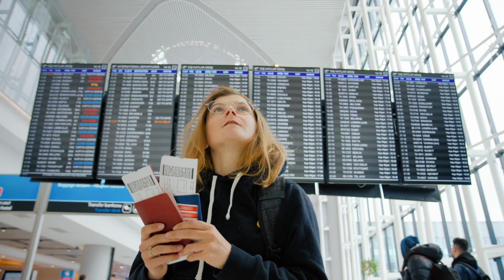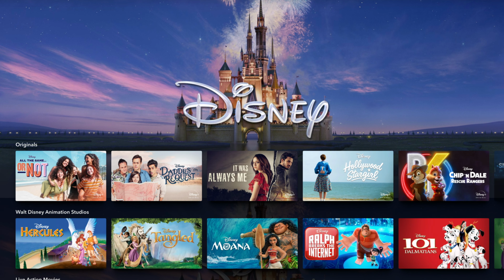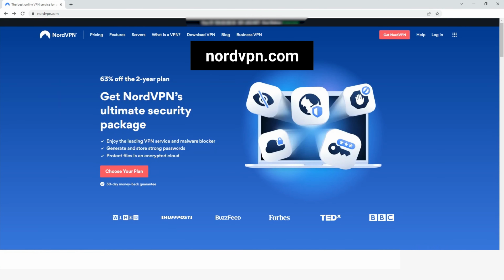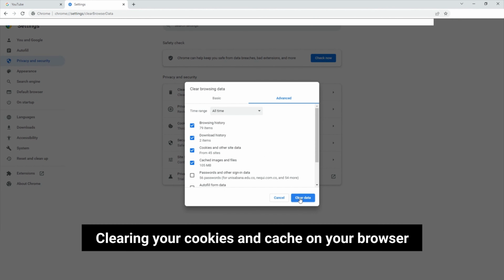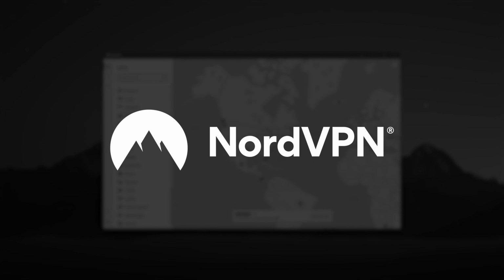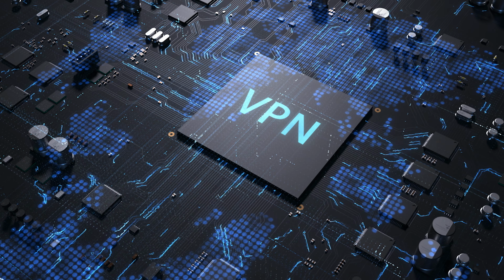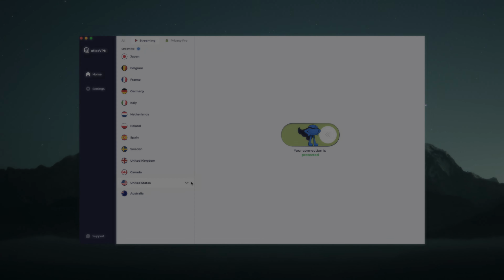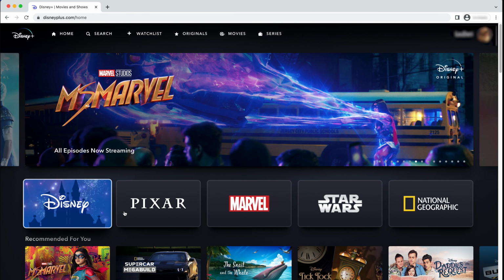Best VPN for Disney Plus | Unblock Disney Plus [EASY GUIDE]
🧨  Get the BEST VPN deals to stream Disney Plus EASY 🧨

Disney Plus is currently only available in certain countries and even if you’re in one of them, it’s worth nothing if content libraries differ by location and the movie you want is blocked in your country.
Get ready because we’ll show you how to use VPNs — or Virtual Private Networks — to help you bypass geo-blocks, so you can have access to your favorite movies and TV shows with a very quick step-by-step guide!

✔  Click on “Get NordVPN”
✔  Open the file and install it following the instructions
✔  Open the app and pick a server in a country where Disney + is available
✔  Go to Disney+ on your browser
✔  Log in

🧨  NordVPN: The best of the best
✔  Superfast speeds
✔  Has 5,400+ servers in almost 60 countries
✔  Can access other streaming platforms like Netflix, Hulu, BBC iPlayer and many more
✔  Advanced security features

✔  It has 3,200+ servers in 95+ countries
✔  Supports WireGuard tunneling
✔  Unlocks major streaming platforms
✔  Advanced security features
✔  A free 7-day trial on top of a 30-day money-back guarantee

🧨 Atlas VPN: Includes a free version ➡️
✔  Supports WireGuard tunneling
✔  Unlimited simultaneous connections
✔  Includes a kill switch for security measures
✔  Includes a 30-day money-back guarantee and has a free version
❌  Only has 750+ servers in 38+ countries
❌  Atlas VPN’s free version doesn't work for streaming